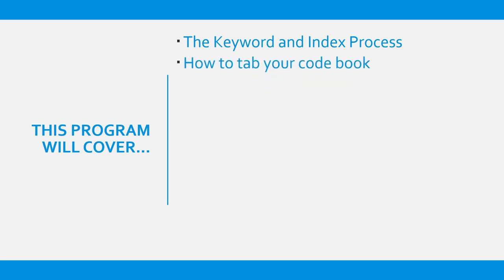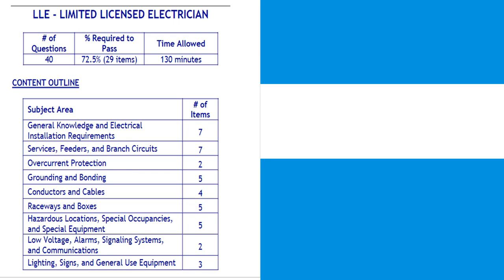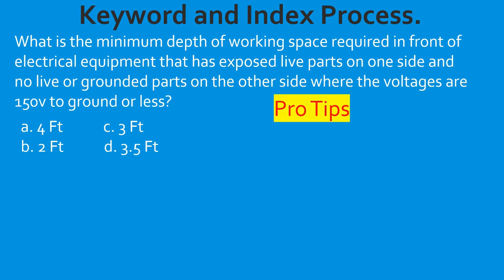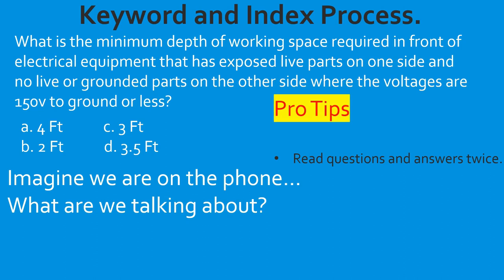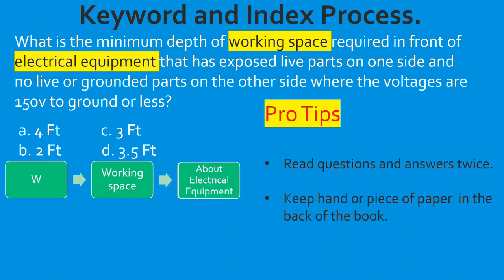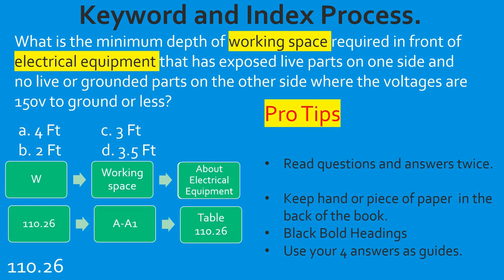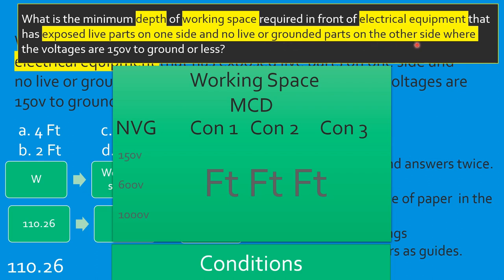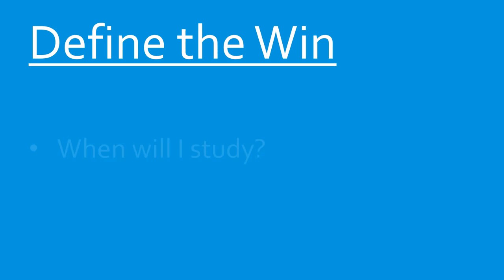Exam Prep Full Program Lesson 1. 2017/20202/2023 Compatible FREE Electrical Exam Prep